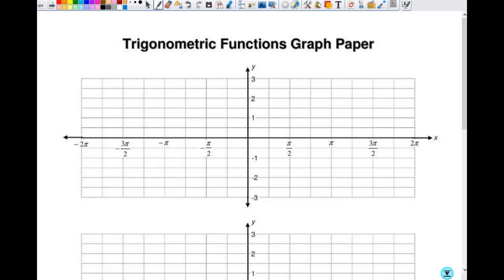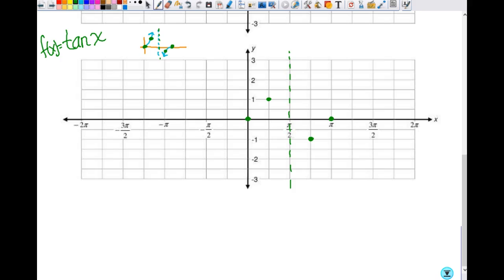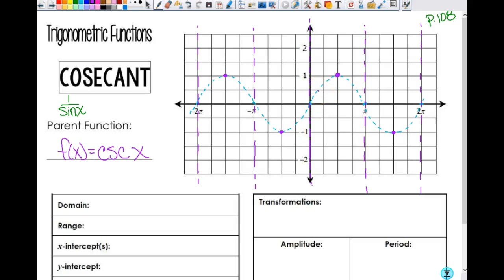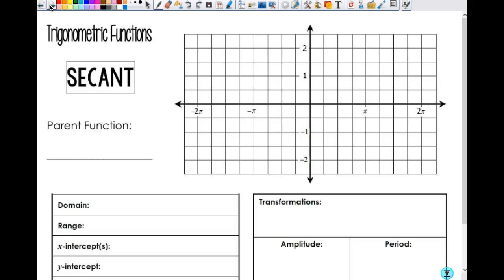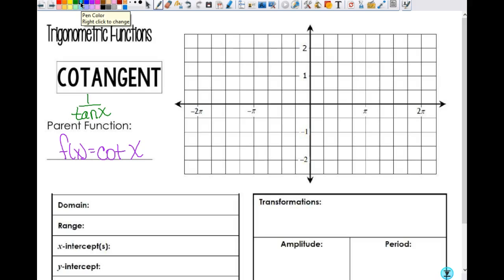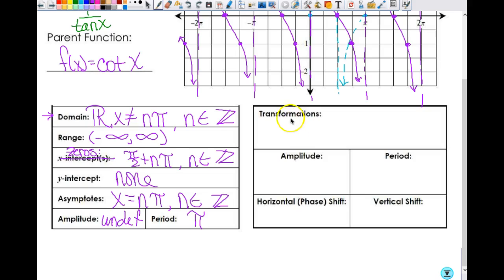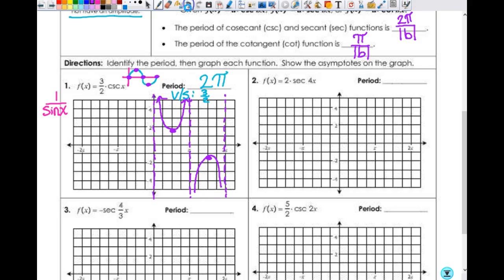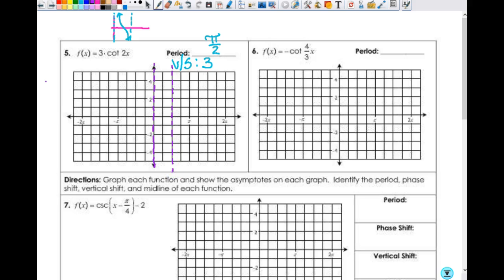Graphing Reciprocal Functions 5PC1819